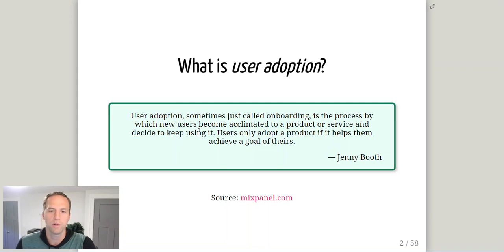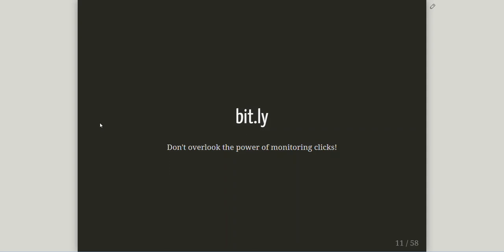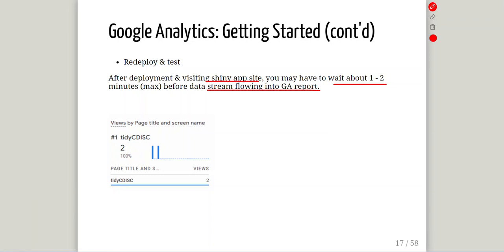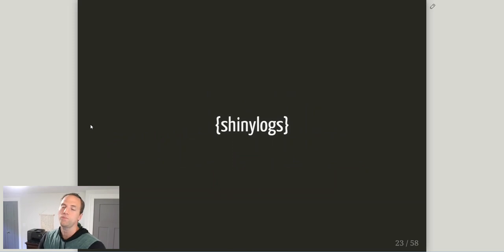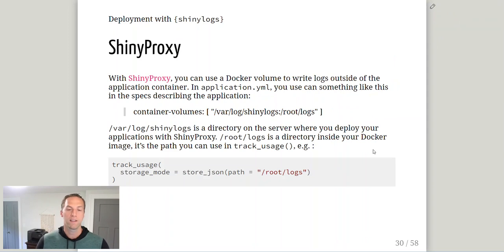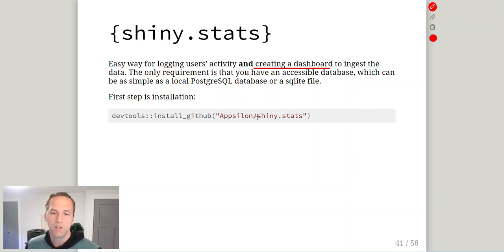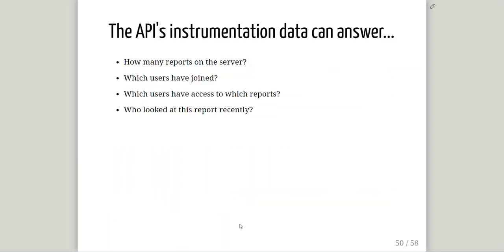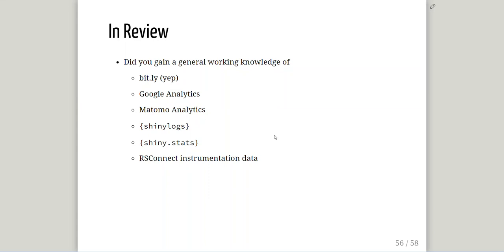Shiny app usage tracking - Aaron Clark (2022-07-12)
So, you’ve been working on a new shiny app for weeks, months, or maybe even years. You’re ready to release it to the public or maybe train a group of new users soon. After release, maybe you can’t gather feedback from your end users easily. How do you know if people are actually using it? In particular, are they using the app how you intended them to use it? User adoption is SO important in software development and tracking user adoption metrics through the tools presented in this talk can help inform a developer of many things: is my app being used? Is a specific person using my app (like the CEO)? If so, which features or workflows are being used most/least? Does that align with my expectations? Do I need to enhance the user friendliness of certain widgets to increase the adoption of certain features? Do I need to spend extra time marketing my application, or perhaps certain features?

Shiny developers not tracking usage statistics are simply working in the dark.  As such, this talk with cover various tools that exist to help answer these questions (above), making you a well-informed developer. Specifically this talk will cover adding google analytics (for public apps) or matomo analytics (for private apps), exploring built in RS Connect “instrumentation” tracking, the {shinylogs} package, the {shiny.stats} package, and more.

About the presenter:
Aaron is a  Principal  Data Scientist at Biogen developing R packages and Shiny apps to advance the use of R in clinical trials.